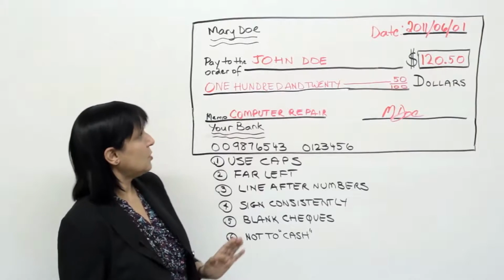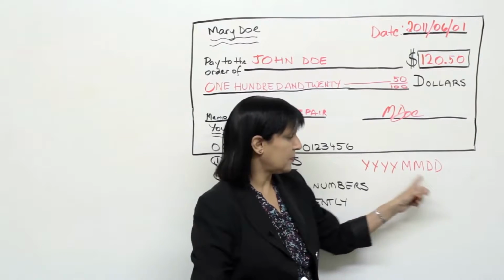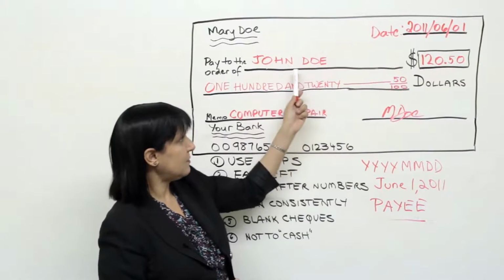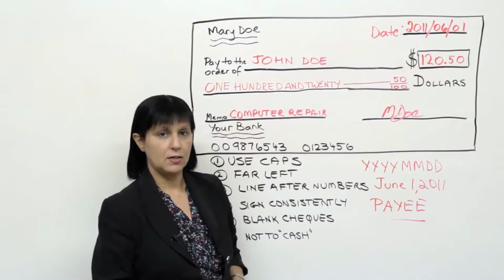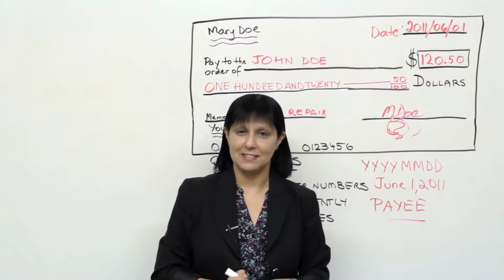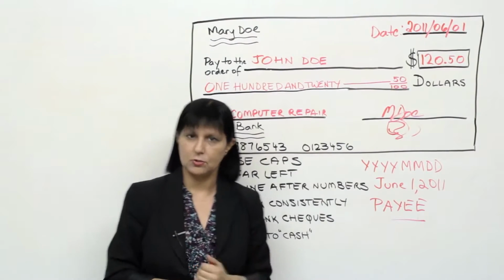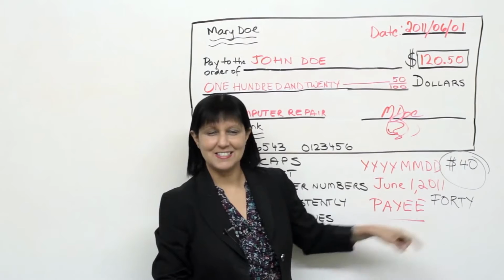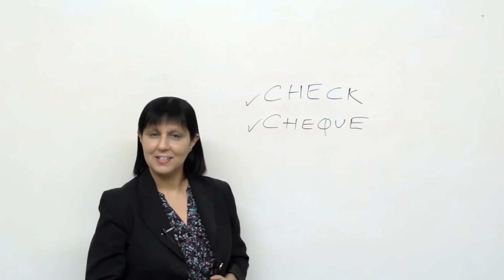Practical English How to write a check